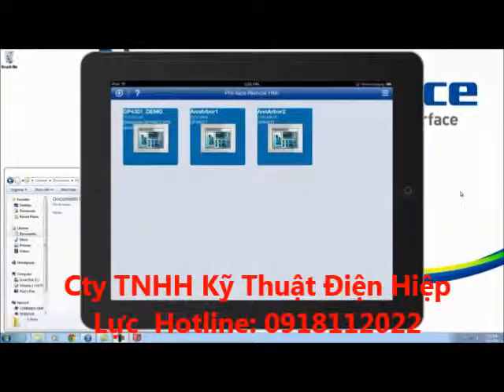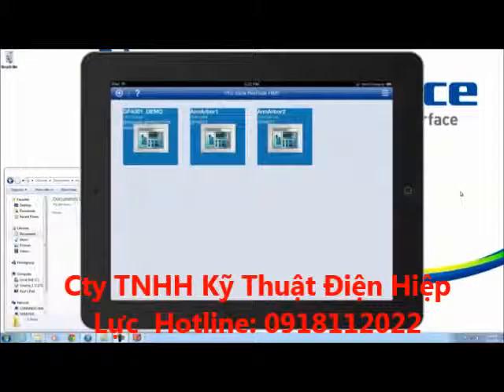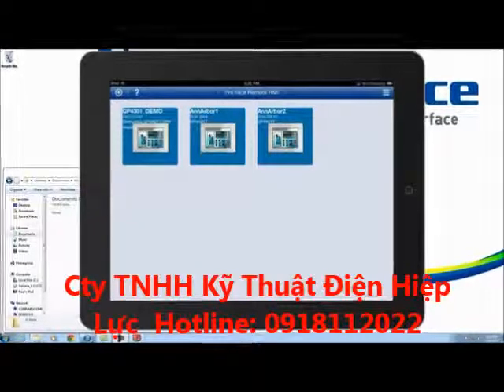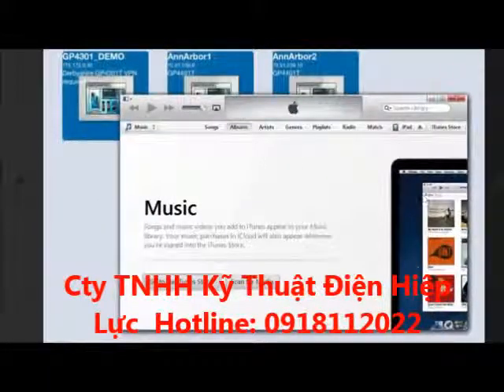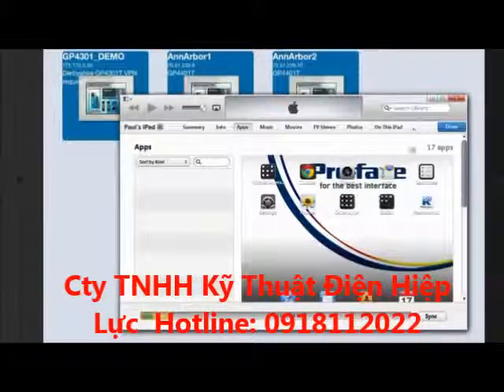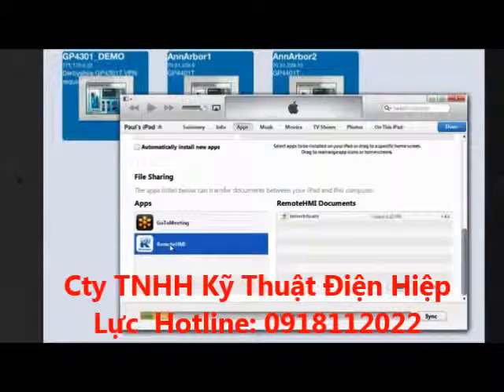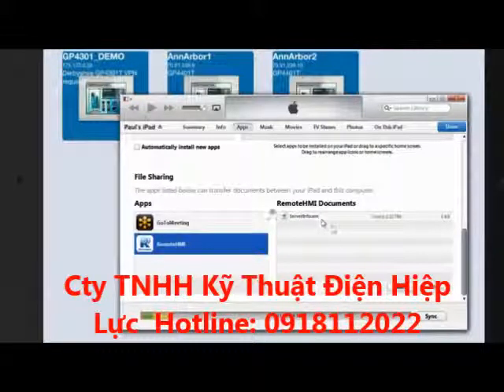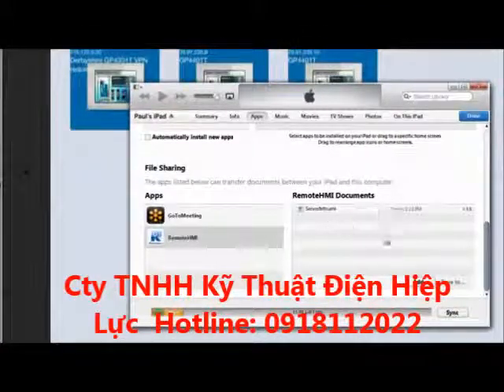Màn hình Proface PFXGP3400TADDC, AGP3400-T1-D24-CA1M, PFXGP3400TADCA, AGP3400-T1-D24